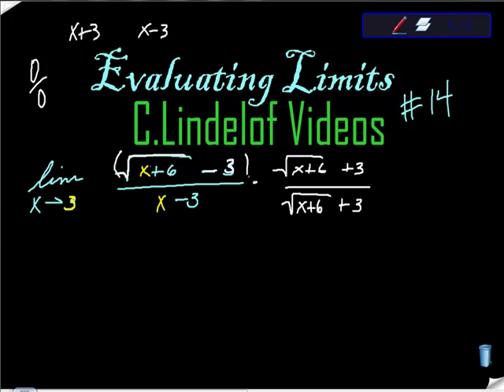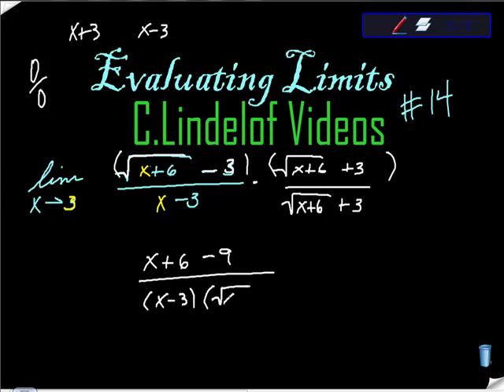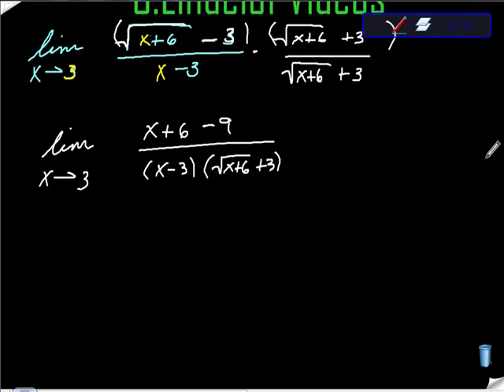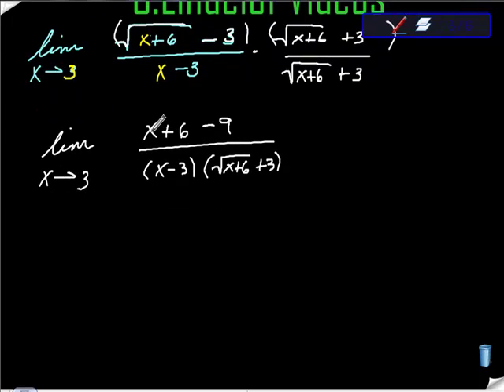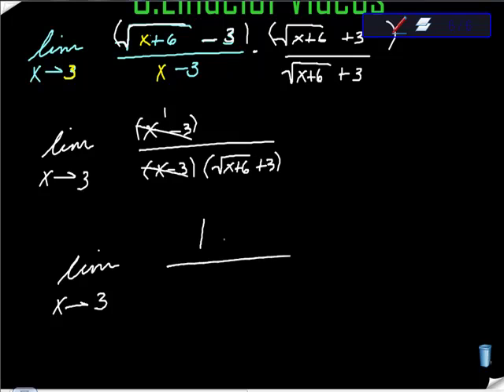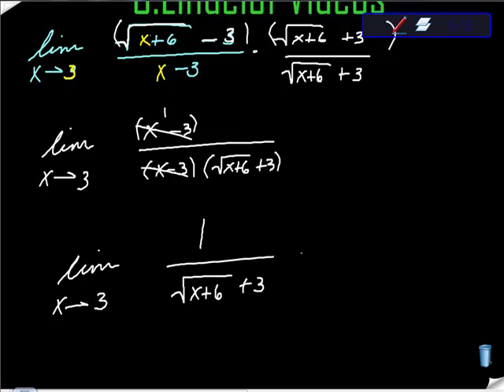Calculus Evaluating Limits Algebraically Conjugates 14